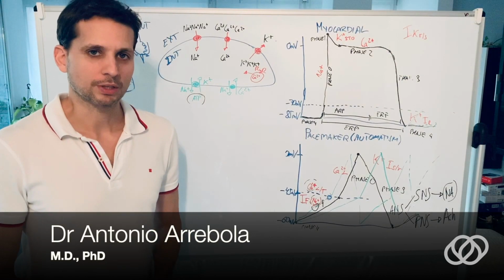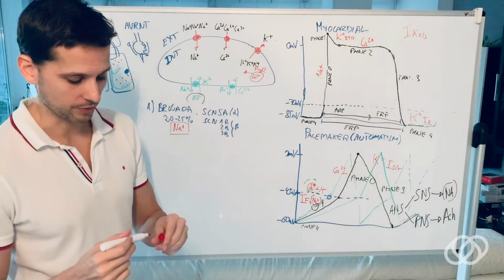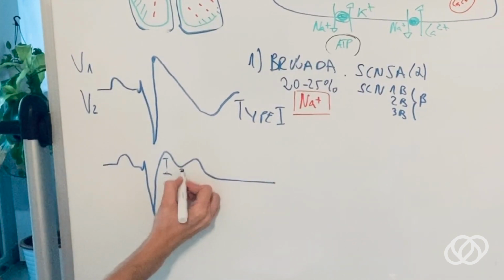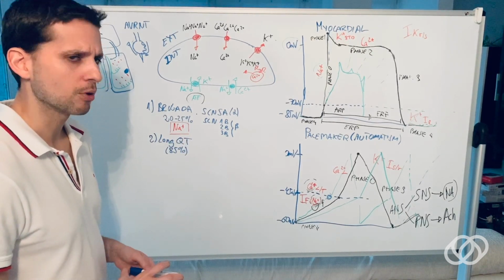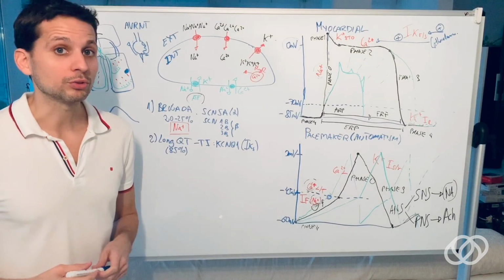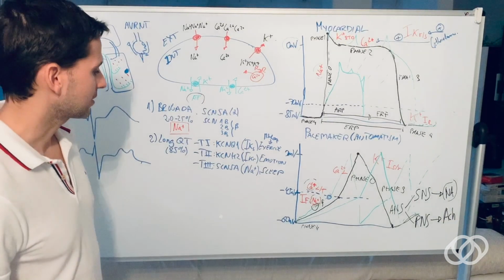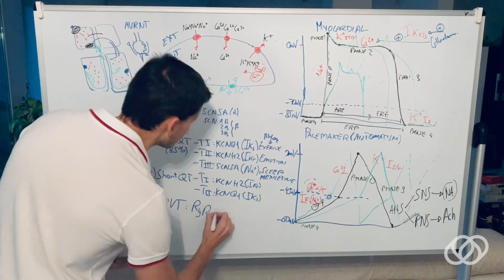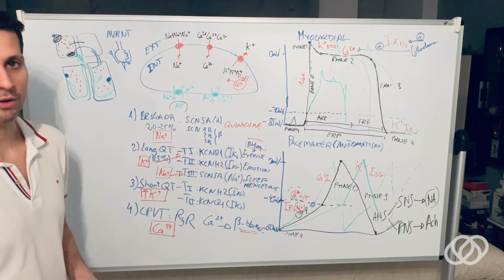Masterclass on Arrhythmias Part 3. Channelopaties.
Become an expert in arrhythmias! Join this comprehensive Masterclass designed for medical professionals and students. Explore everything from the basics to clinical applications, including the physiology of the conduction system, action potentials, mechanisms of arrhythmias, channelopathies, and anti-arrhythmic drugs.